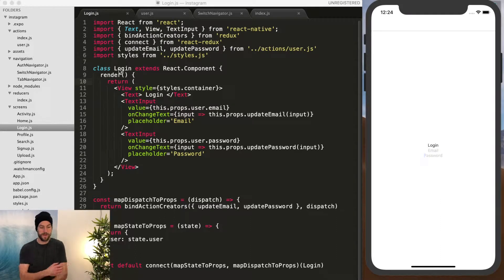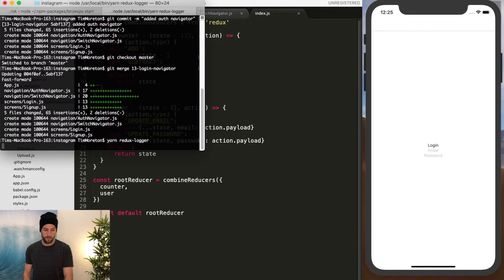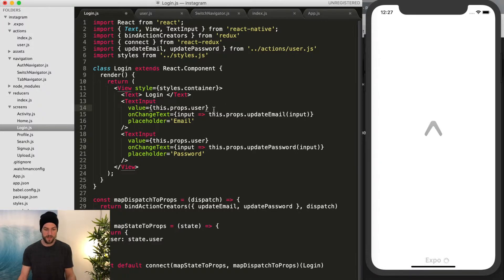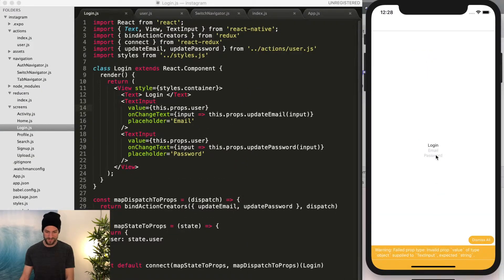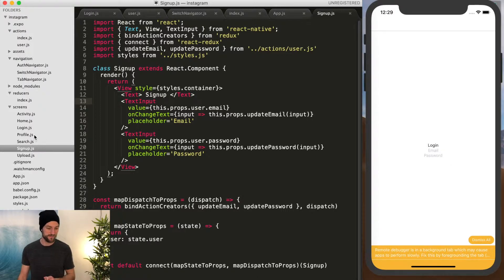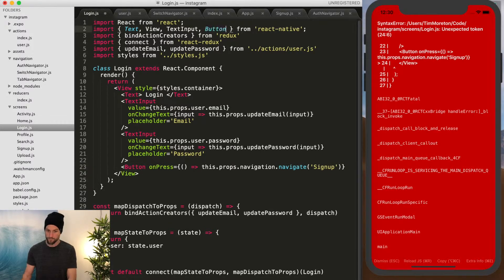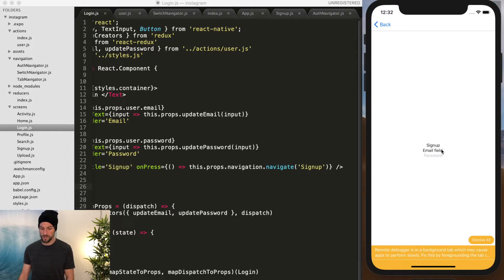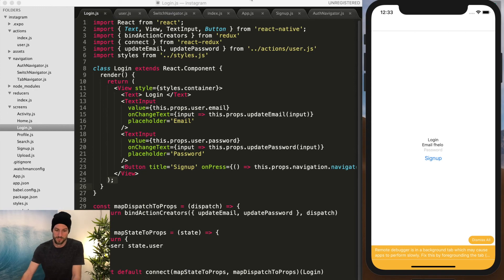Ep.15 - How to Add a User Signup Page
In this episode of How To Build Instagram we will implement the functions that allow our users to create a user through the signup page